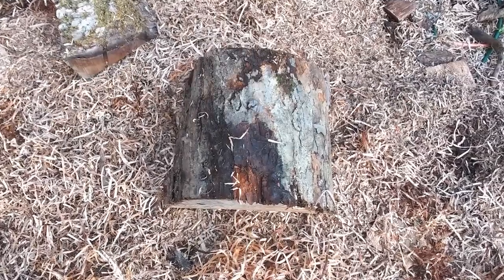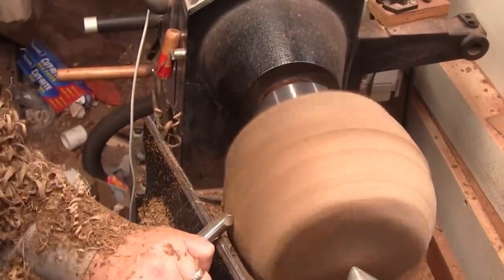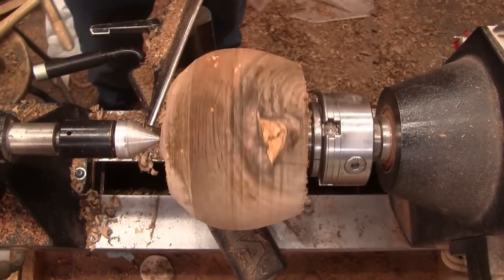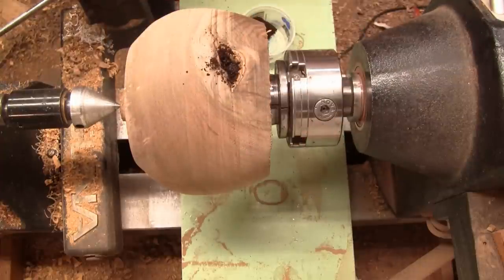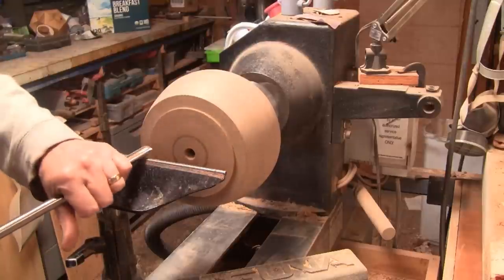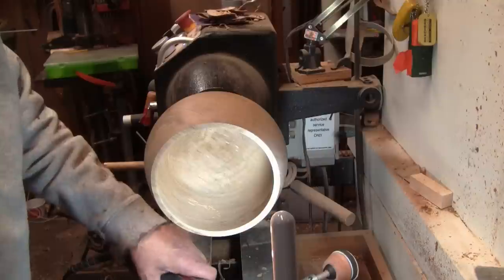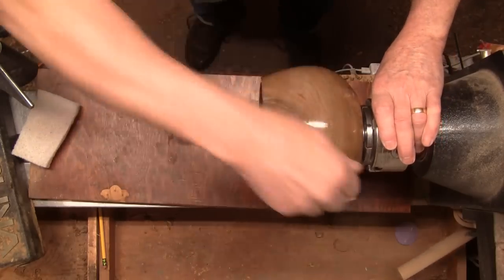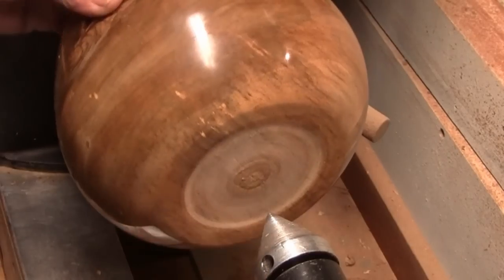Basic Wood Turning Beautiful English Walnut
A simple turning made from a beautiful piece of English Walnut.
Filled a bad spot with coffee grounds and Starbond CA glue to make a very nice feature on the bowl.

Finished with:
Minwax Water Based Sanding Sealer and Minwax Polycrylic
Acks Abrasive Sanding Paste and Acks Polish/Restoring Paste

Tools used:
Bowl gouges negative rake scraper and a diamond point tool